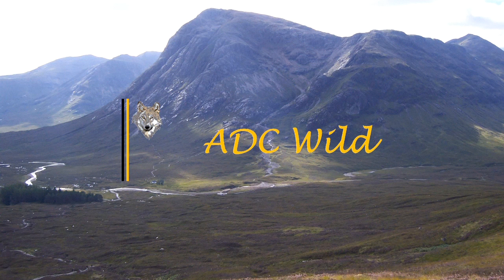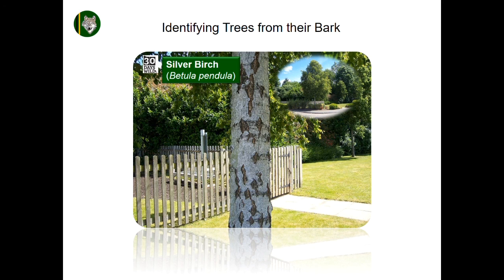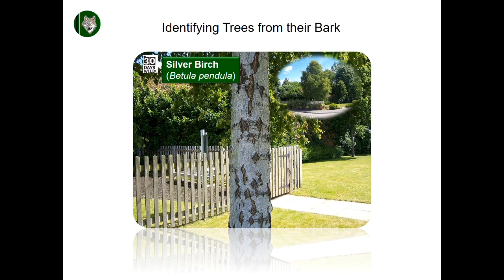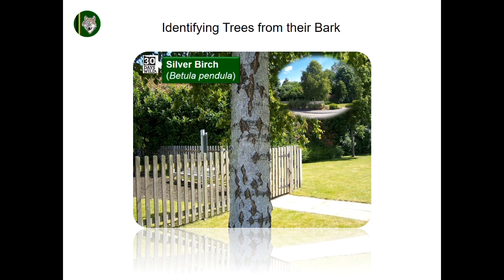Identifying Trees from their Bark: Silver Birch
Identifying Silver Birch trees from their bark.